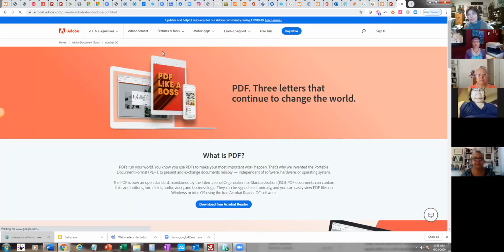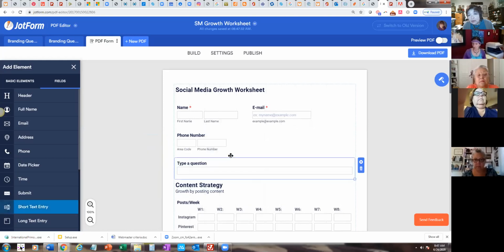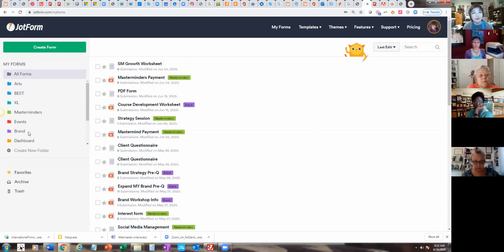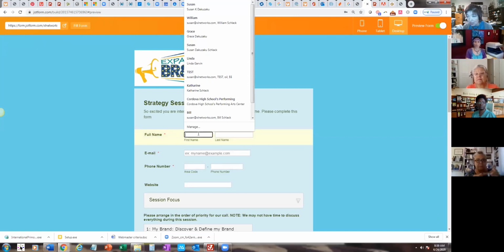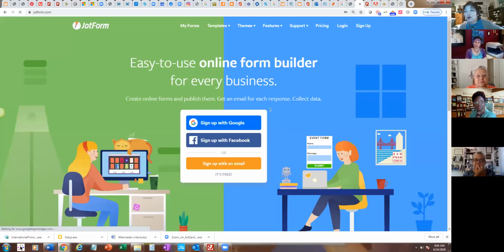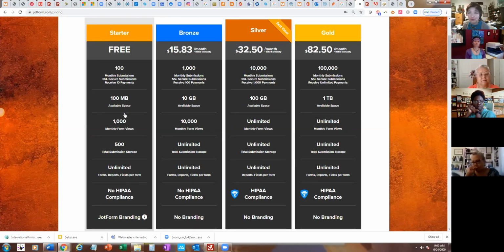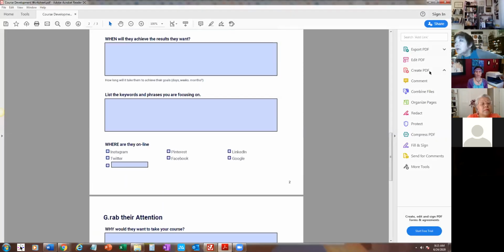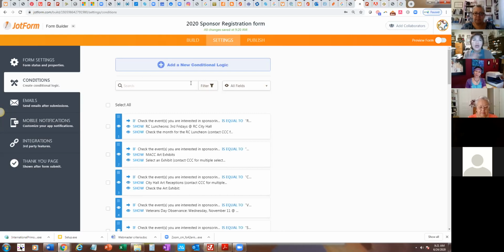Widget Wed - PDF forms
How to use PDF forms both static and fillable